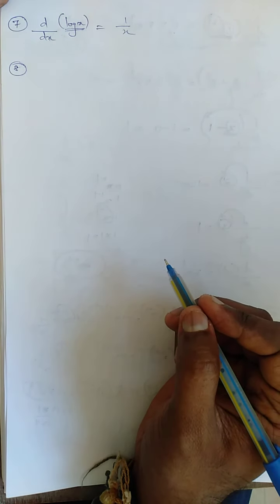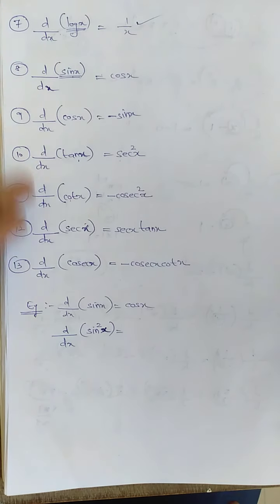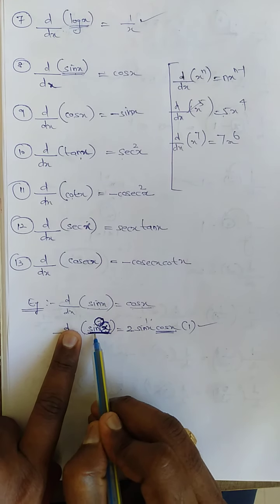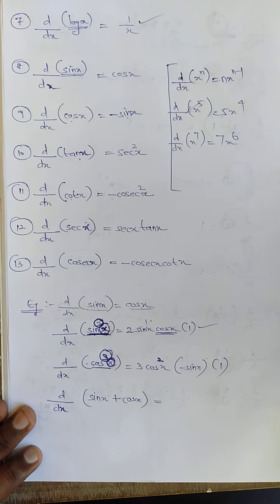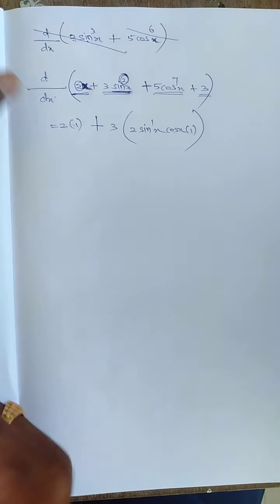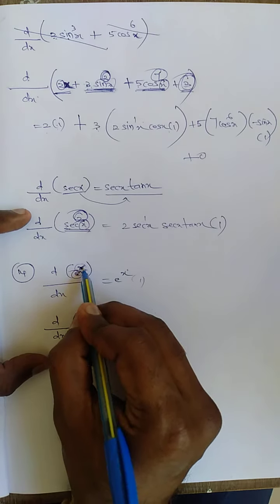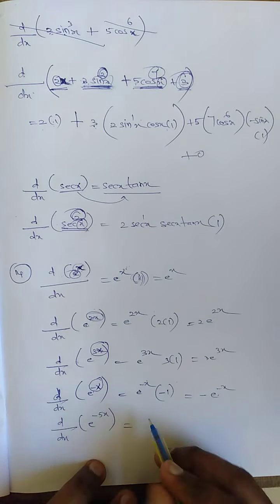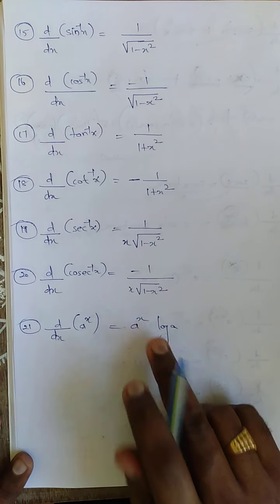Ex 10.2, introduction part 2, class 11